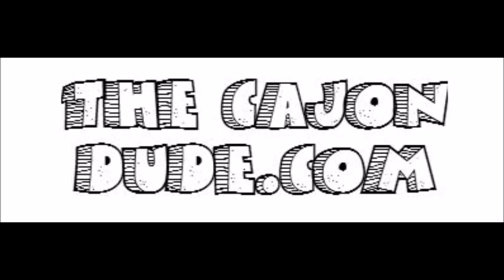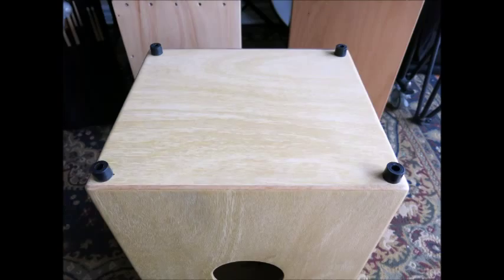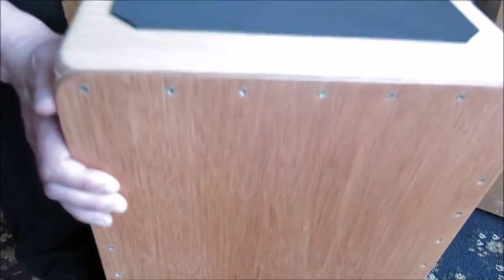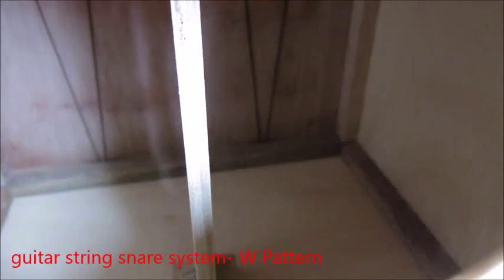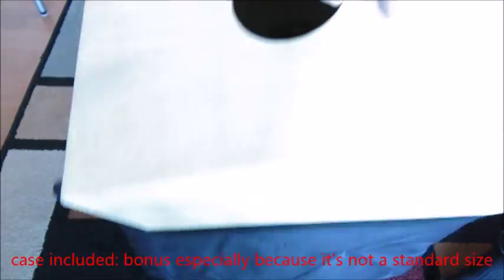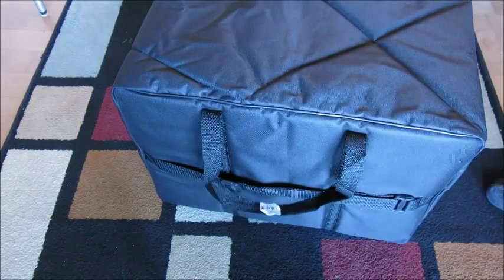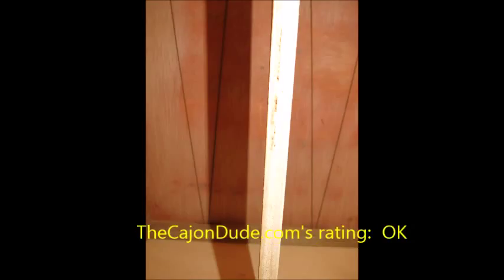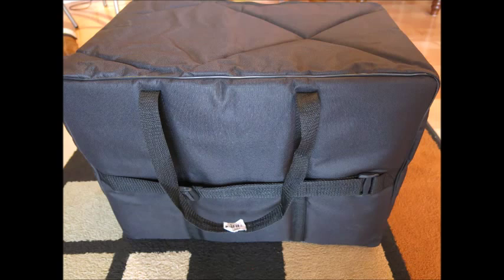gon bops cajon review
TheCajonDude.com's review of the Gon Bops Flamenco Cajon
The Cajon Dude's rating: OK
Cajon Review